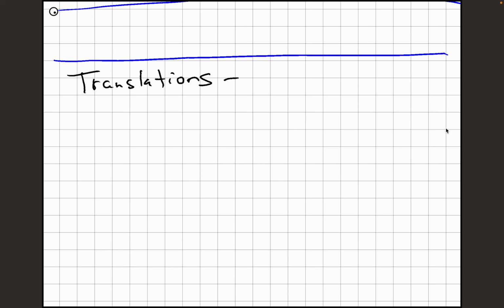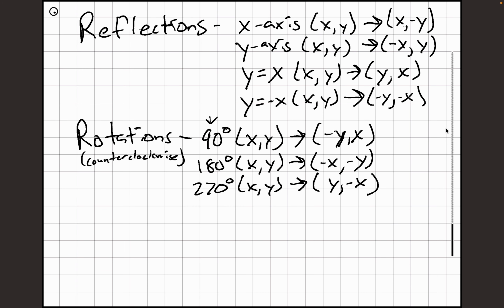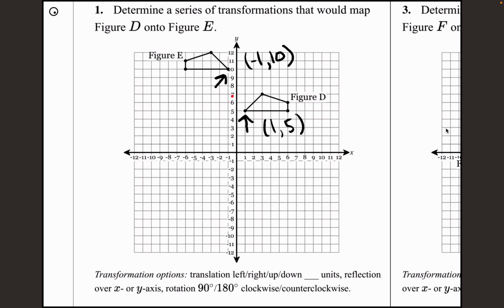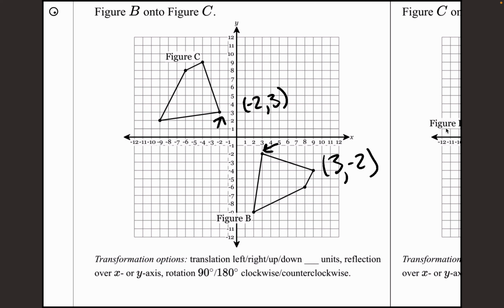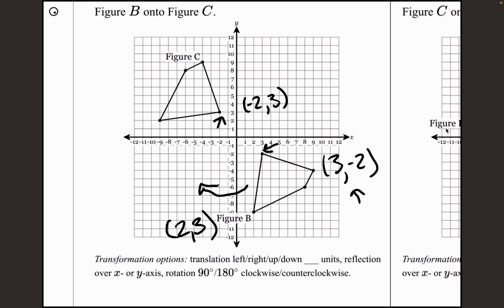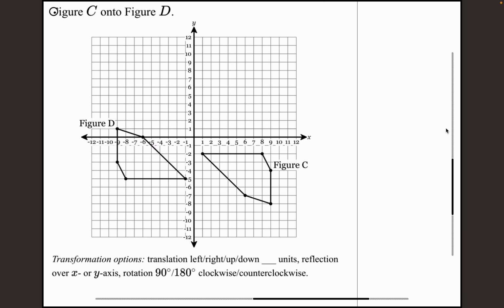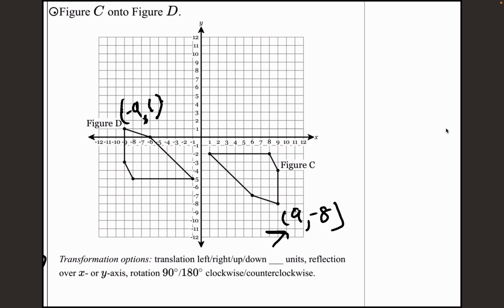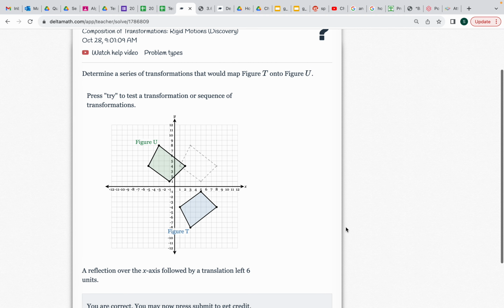3.6 Multiple Transformations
Applying Multiple Transformations